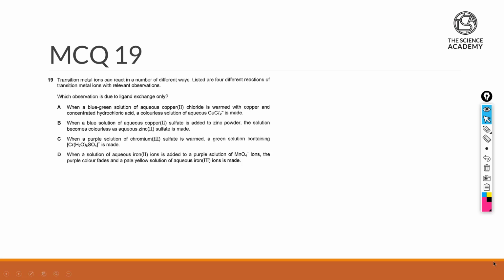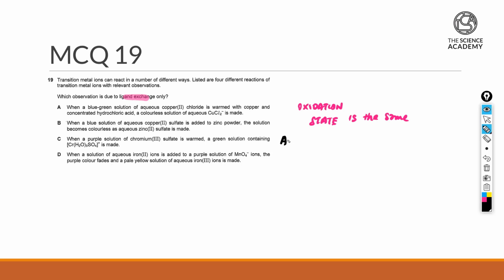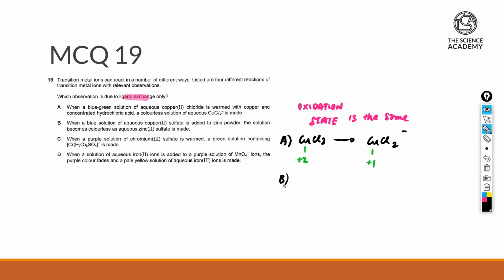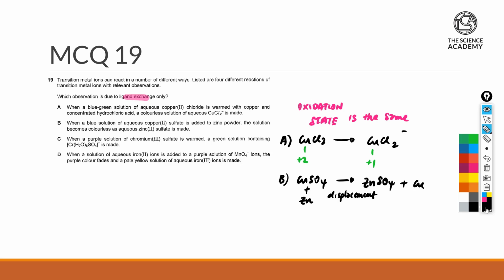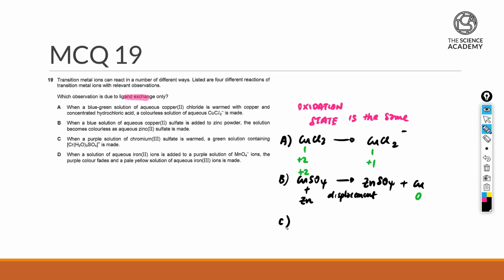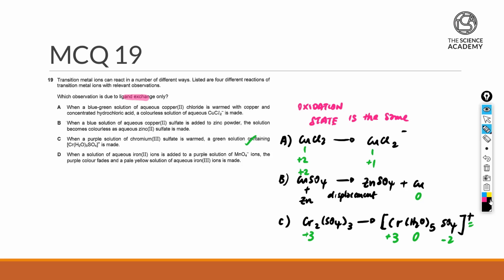2018 GCE A Level H2 Chemistry MCQ Solution 19